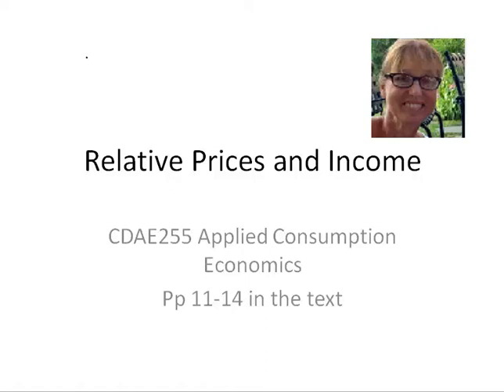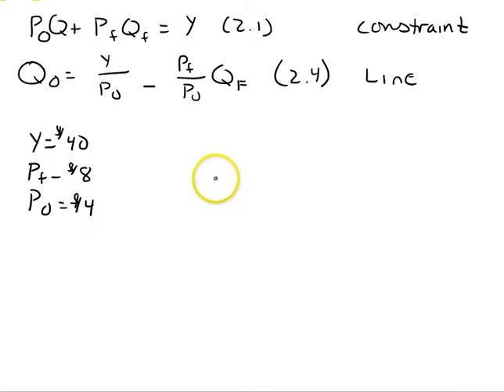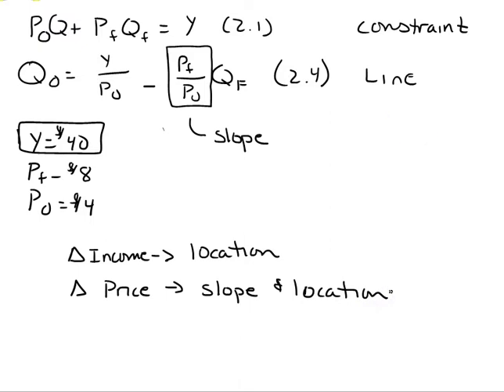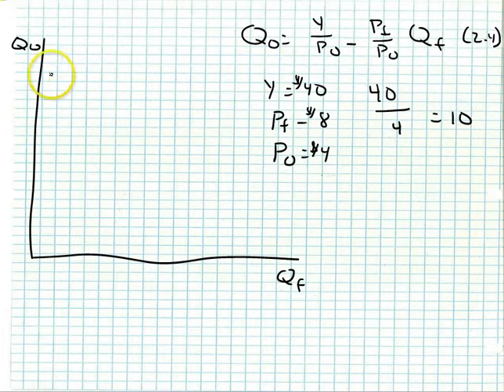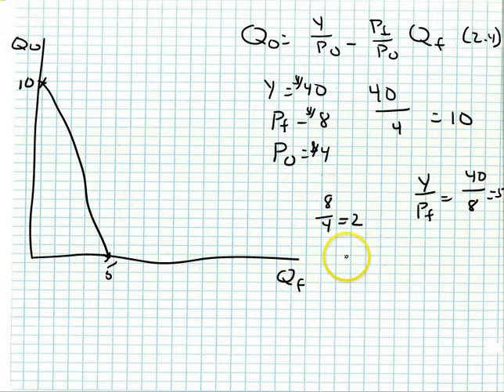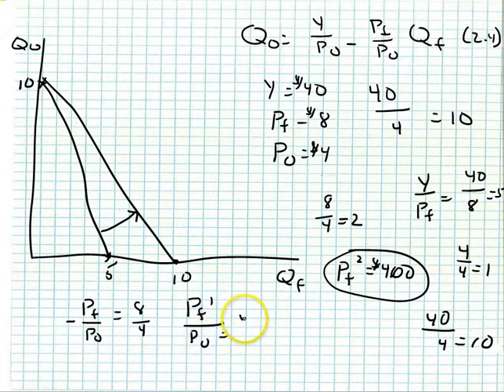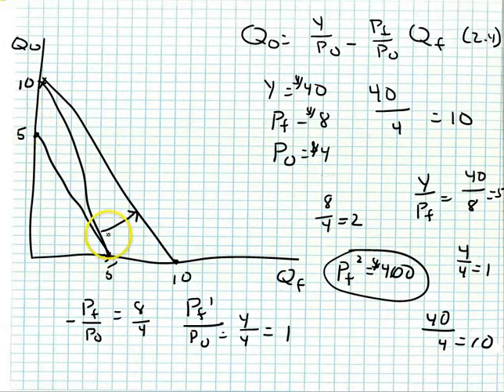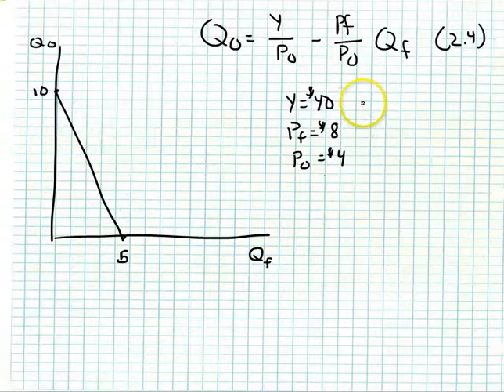Relative Prices and Income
pp 11-14 in the text.  This describes what happens to a budget line when prices or income change.